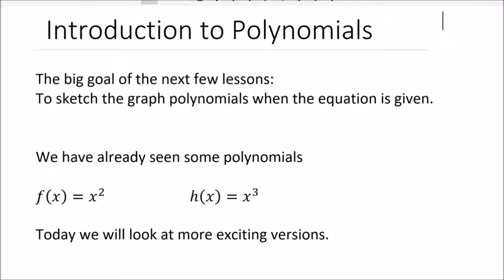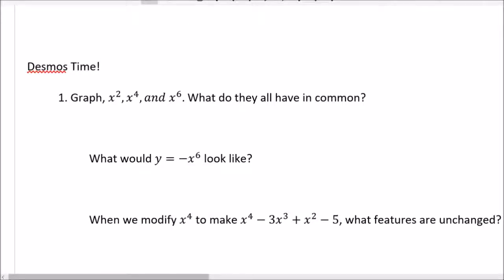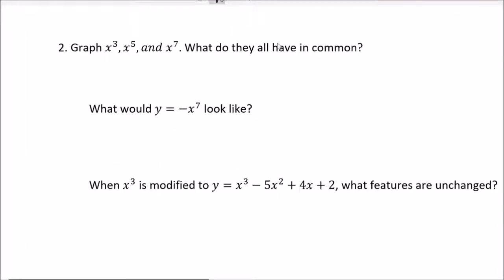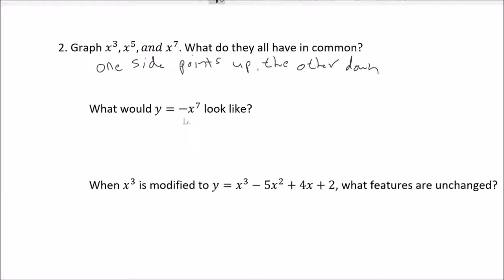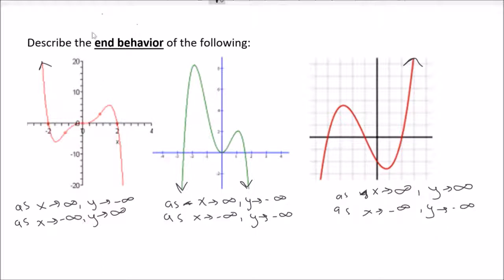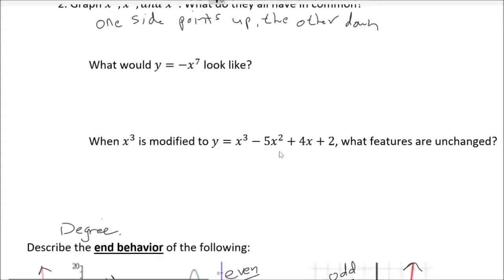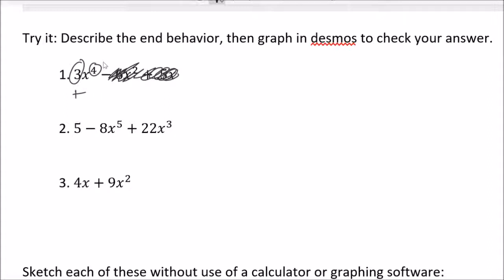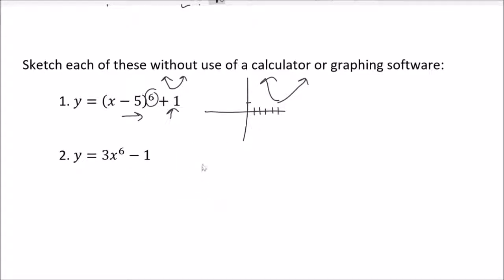IB Maths, Unit 3, Lesson 3, Intro to Polynomials